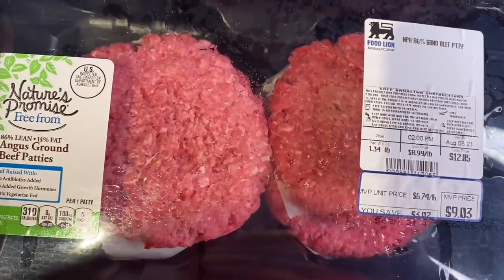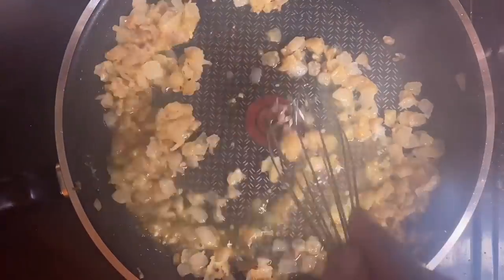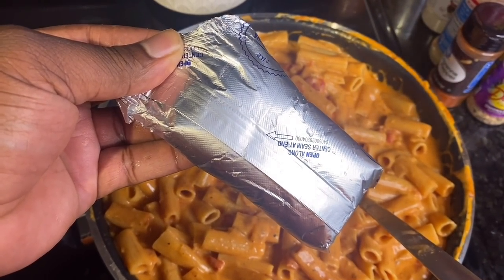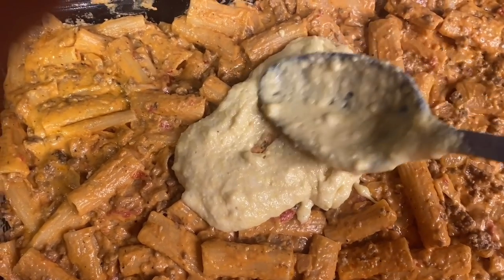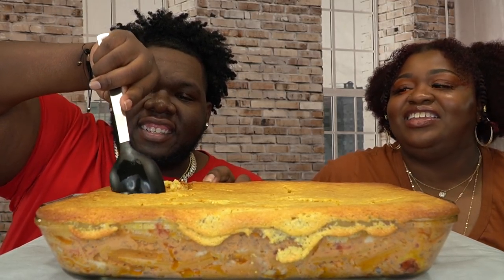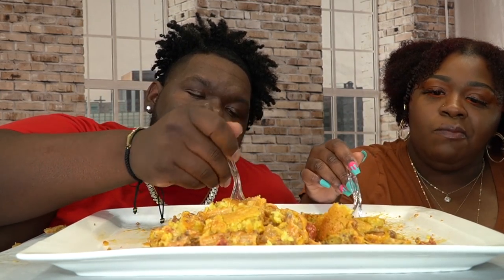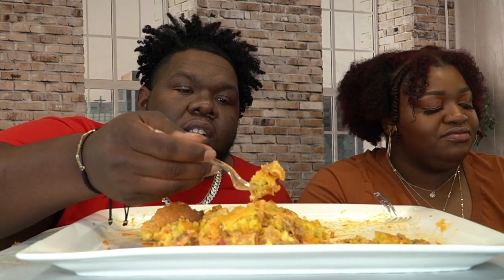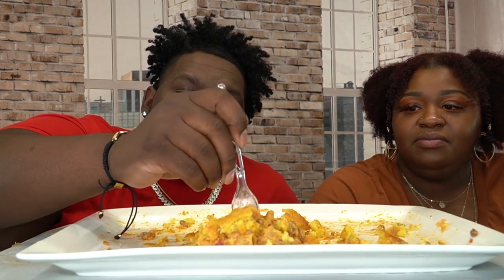CHEESY HOMEMADE HAMBURGER HELPER BAKE | DETAILED RECIPE | HASHTAG THE CANNONS | MUKBANG EATING SHOW